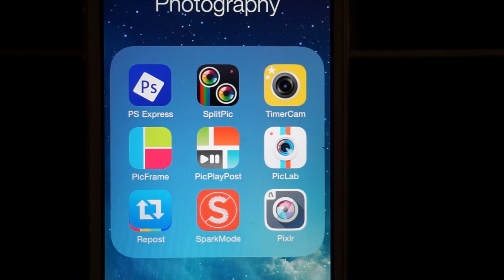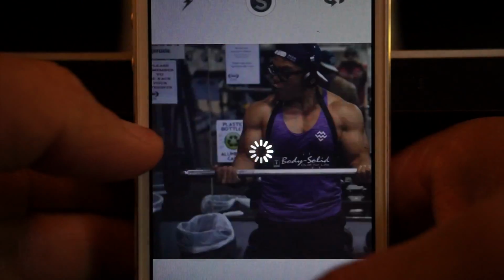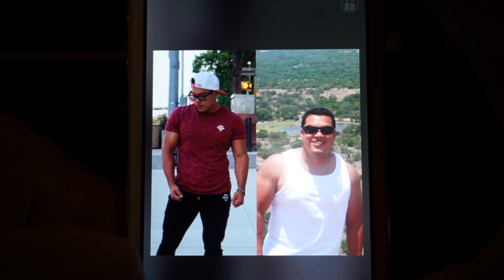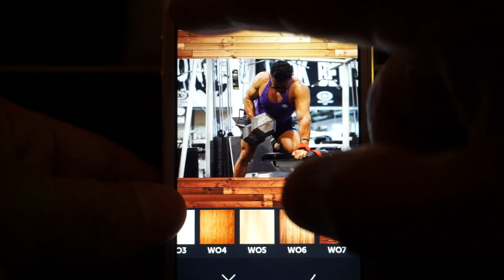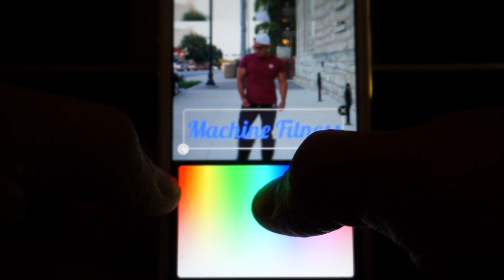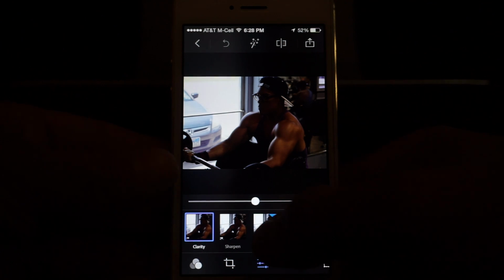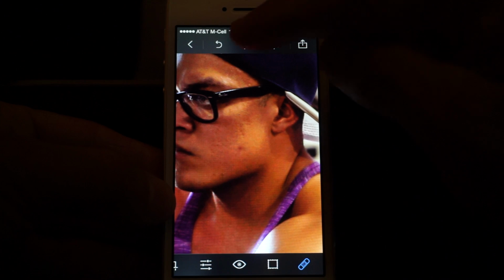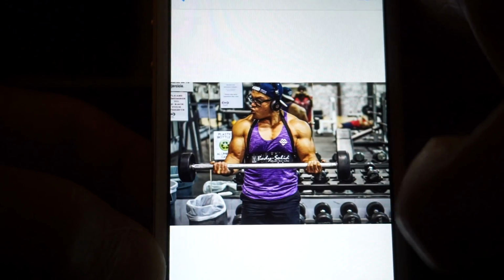My Top 5 Editing Apps | Instagram Gold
BUTCHER BOX:$15 off + free bacon

My Youtube Gear:

Mavic Pro

Sony a6500: Sony Alpha a6500 Mirrorless Digital Camera w/ 2.95" LCD (Body Only)

Sony a5100

Lens:

16-50mm 3.5/5.6

50mm 1.8

35mm 1.7

Joby Gorilla pod